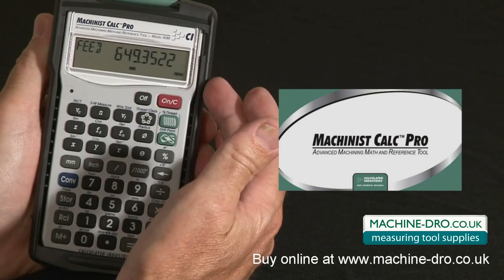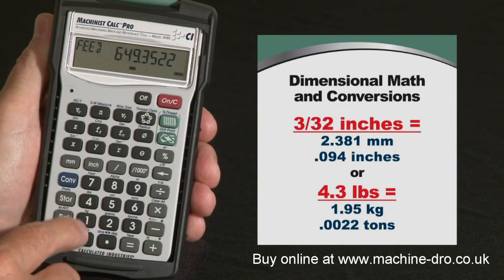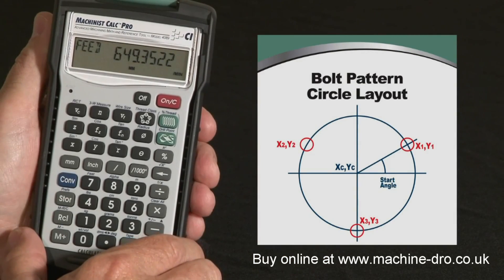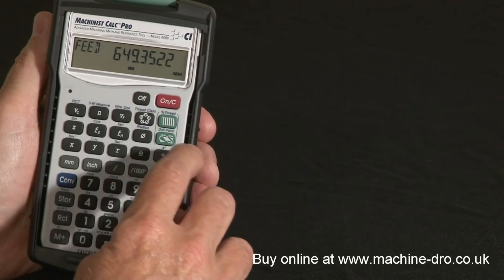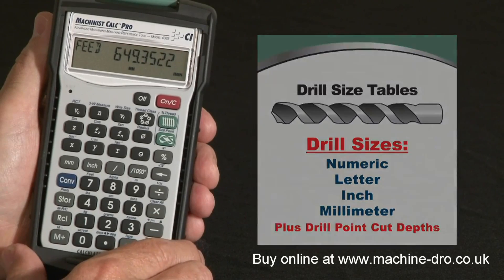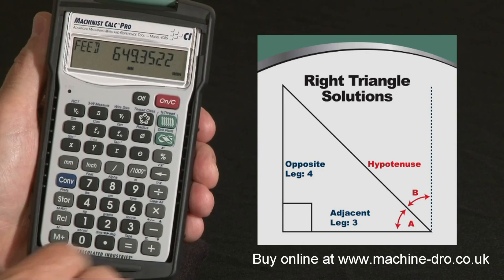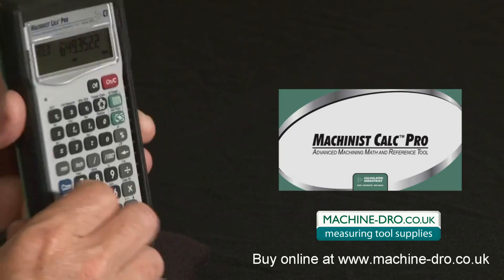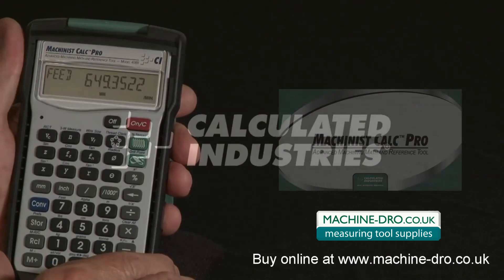Engineers Calculator - Advanced Machining Math and Reference Tool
The Machinist Calc Pro is for machinists, setters, tool and die makers, supervisors and machine shop owners that want to increase productivity. Easy to use with many dedicated functions to calculate speeds and feeds, bolt pattern holes (PCD) thread and drill sizes. Along with feet-inch-fractions, area, volume an weight conversions.

For more details on the Engineers Calculator featured in this video please

Pindar Road
Hoddesdon
Hertfordshire
EN11 0BZ
United Kingdom